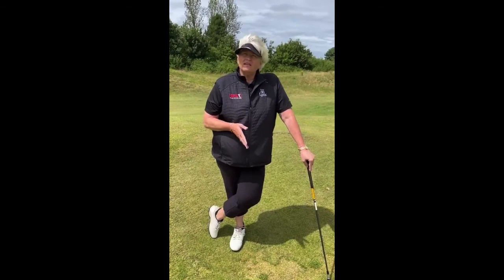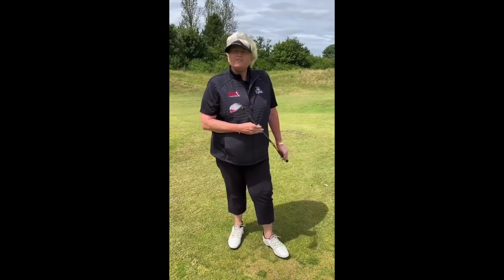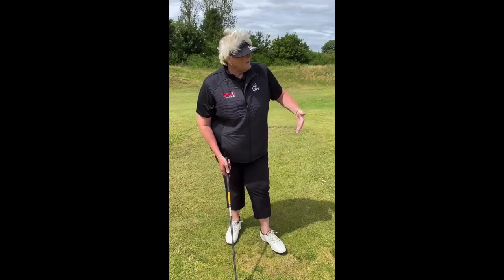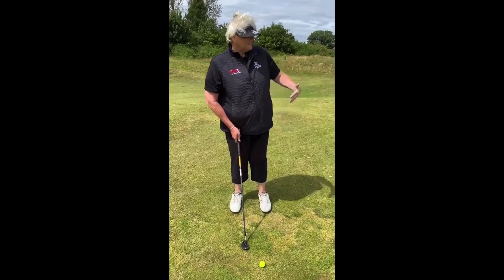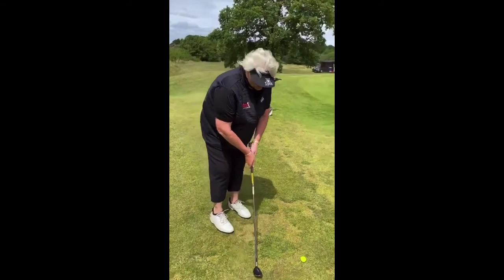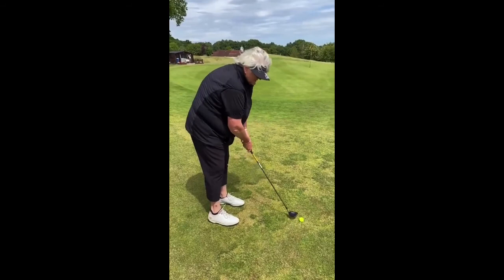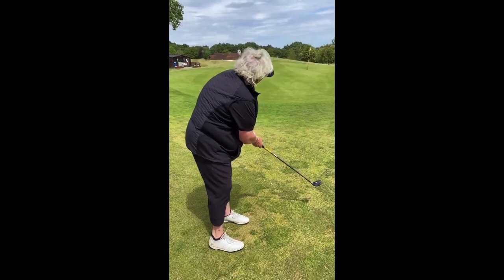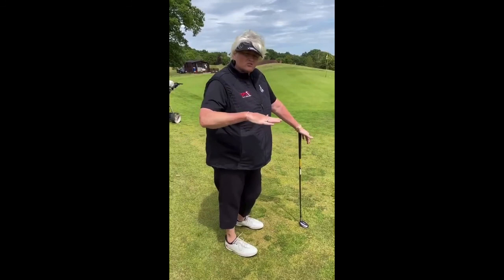Dame Laura Davies - Chip with Hybrid or Rescue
Sometimes have a tight lie near the green that makes it difficult to chip and putting is not quite an option - enter the hybrid or rescue club!  LPGA Legend and World Golf Hall of Famer Dame Laura Davies demonstrates how to hit this shot to get yourself within that 4-foot circle around the flag and par-saving territory.

For more information on The Legends Tour, official senior tour of the LPGA,